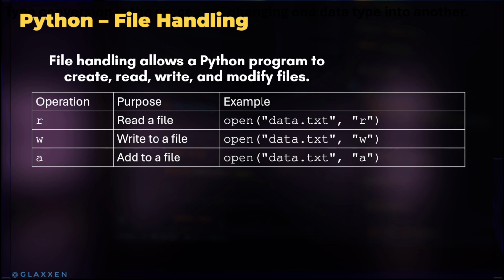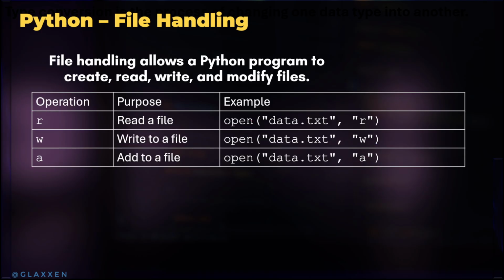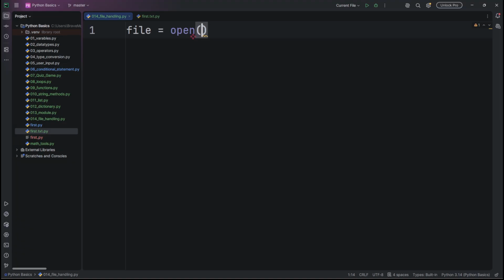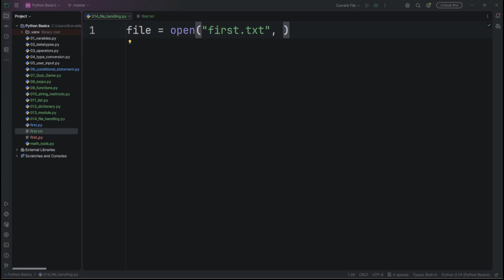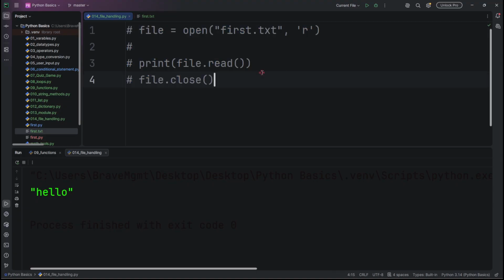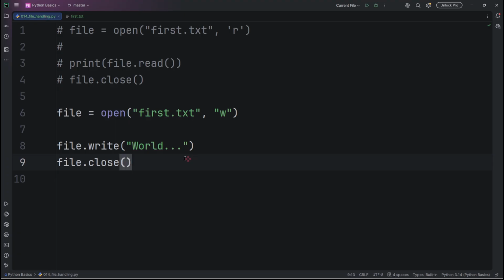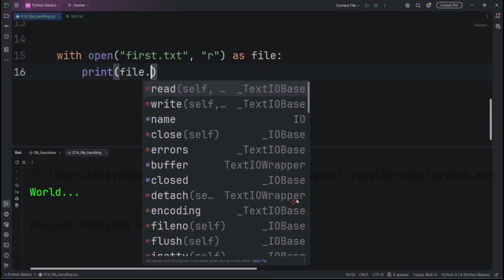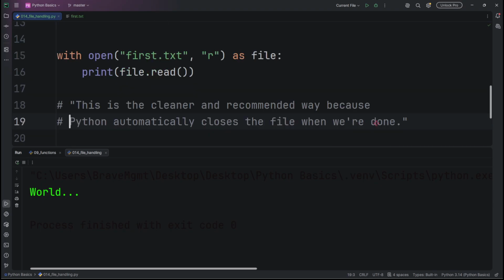Python File Handling Explained for Beginners | Read & Write Files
Learn Python File Handling from scratch in this beginner-friendly tutorial.

In this lesson, you'll learn how to work with files in Python, including how to create, open, read, write, and close files.

Topics covered:

Opening files with open()
File modes
Read mode
Write mode
Append mode
Reading file contents
Writing data to files
Appending data to files
Closing files
Using with open()
Practical examples

Python file handling is an important skill for working with data stored outside your program. It is commonly used in automation, data processing, backend development, scripting, and many other Python applications.

This course is designed for complete beginners, with every concept explained clearly and step by step.